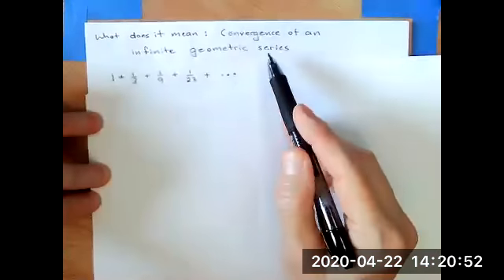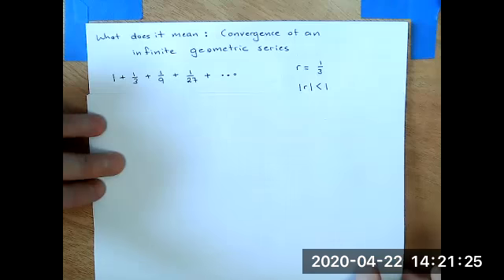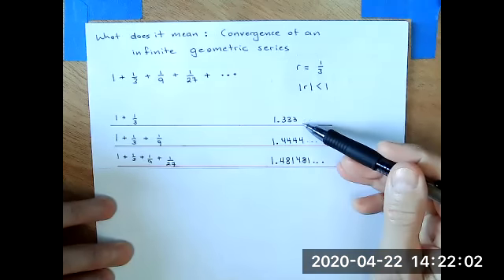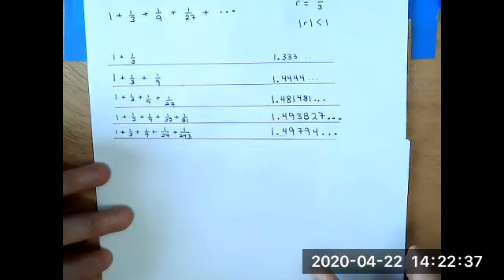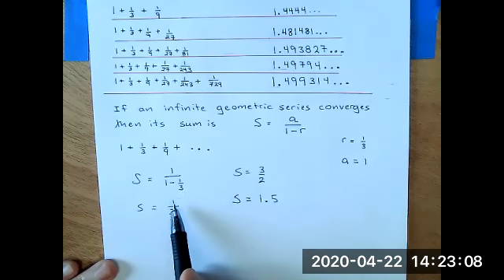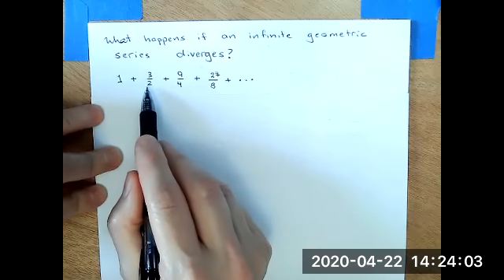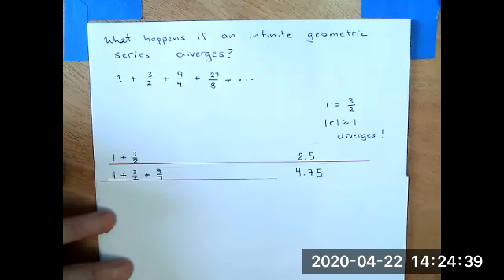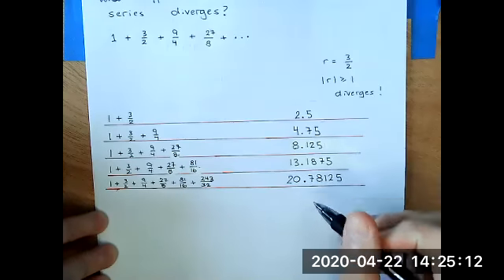Convergence of an infinite geometric series. Precalculus Algebra.